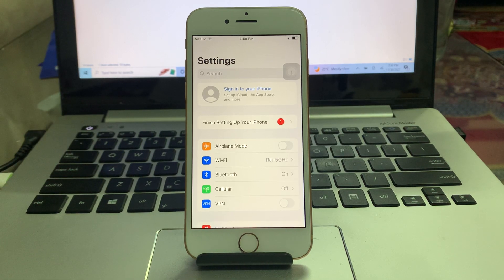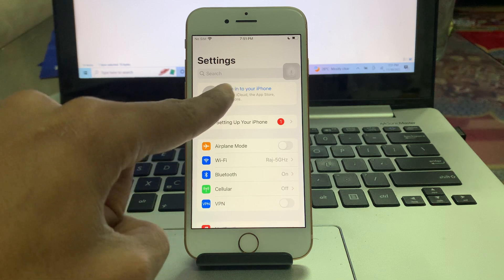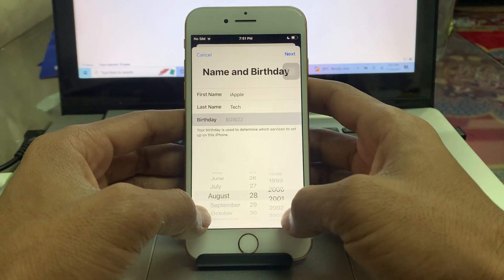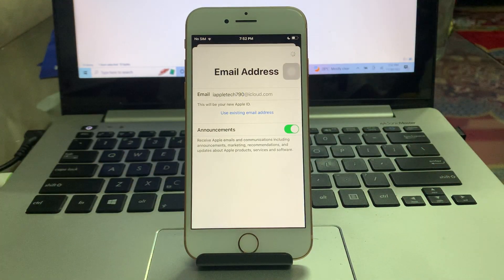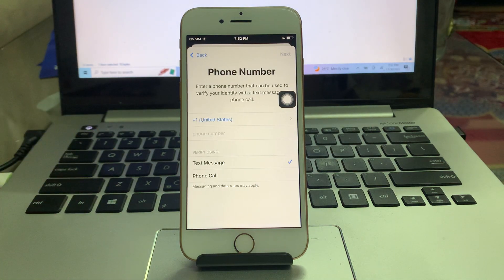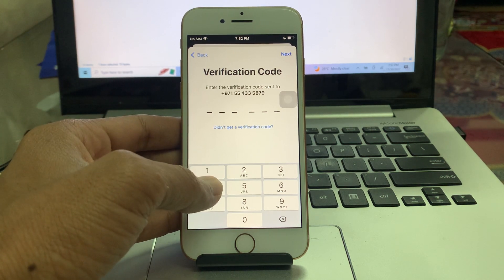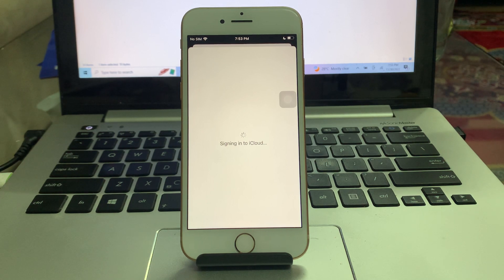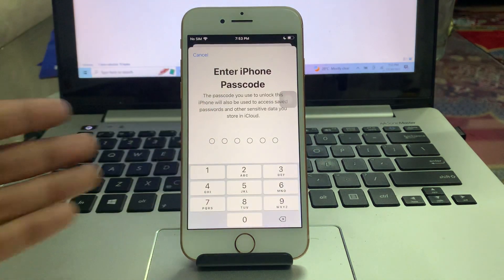How to Create Free Apple ID without Credit Card on iPhone Latest Method (2023)